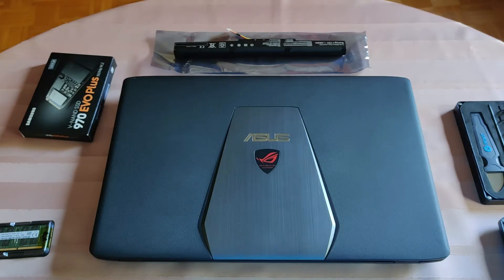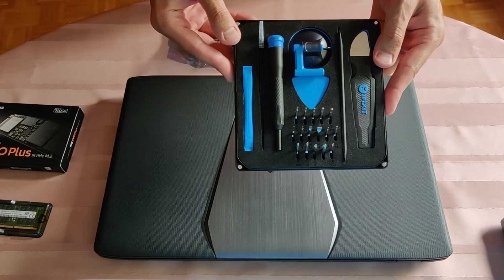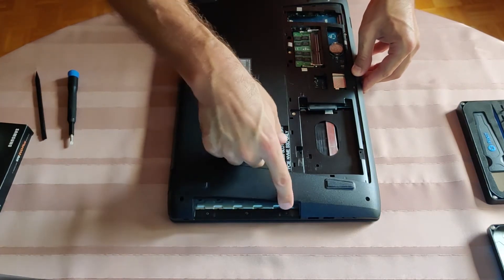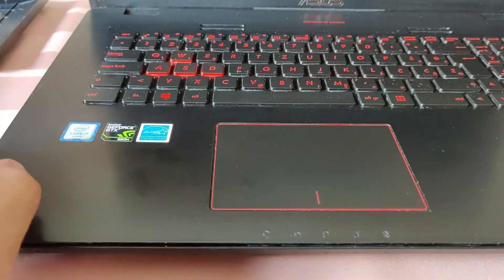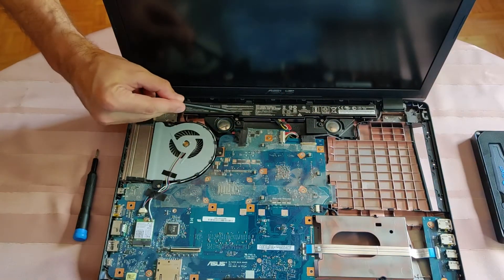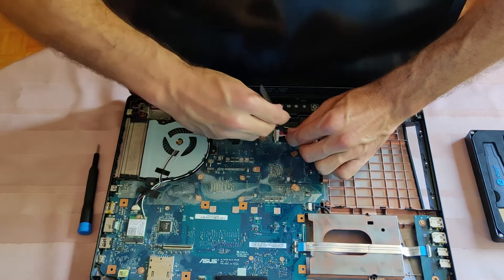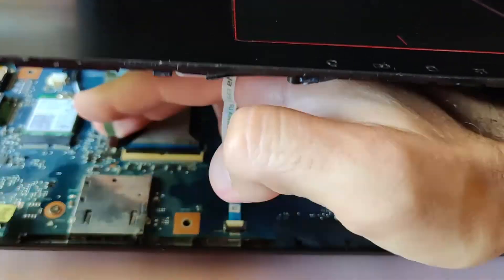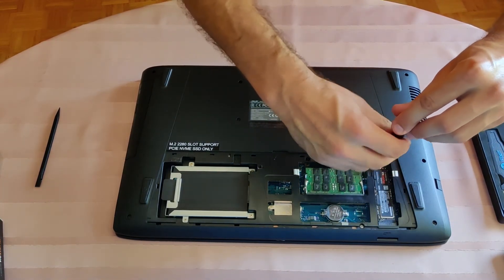Asus GL752VW ROG - battery & m.2 PCIe SSD replacement, also upgrading RAM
Asus GL752VW-T4255D ROG battery (48Wh/3200mAh A41N1501) replacement. I will also be removing the stock m.2 128GB SSD and installing m.2 PCIe 500GB Samsung 970 EVO Plus. I will be upgrading the RAM with an additional stick of 8GB SK hynix DDR4 2133MHZ PC4-17000.

Products I used (or recommend) in this video guide - shop at Amazon (links are safe to open an lead to Amazon,thank you for supporting me):

Brand new and modern version of the laptop in the video:
US - ASUS ROG Strix G16
CA - ASUS ROG Strix G16
UK - ASUS ROG Strix G16
DE - ASUS ROG Strix G16

Battery replacement:
US - A41N1501
CA - A41N1501
UK - A41N1501
DE - A41N1501

US - RAM HYNIX 8GB DDR4 2133MHZ PC4-17000
US - SSD Corsair Force Series MP510 PCIe Gen 3.0 NVMe M.2 480GB
US - SSD Samsung 970 EVO Plus PCIe Gen 3.0 NVMe 1.3 M.2 2TB

... for you people with SATA M.2 laptop model only (without PCIe support):
- SSD TEAMGROUP MS30 M.2 SATA3 256GB
- SSD Samsung 860 EVO M.2 SATA3 250GB
- SSD Samsung 860 EVO M.2 SATA3 500GB
- SSD Western Digital Red SA500 M.2 SATA3 1TB